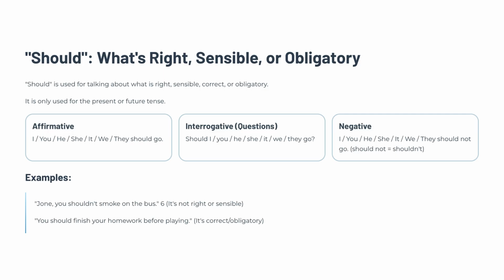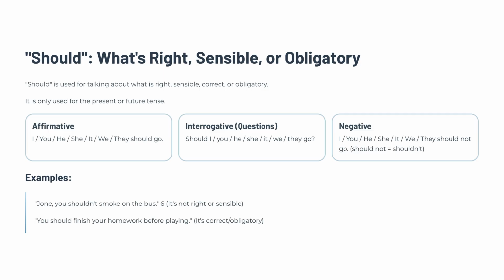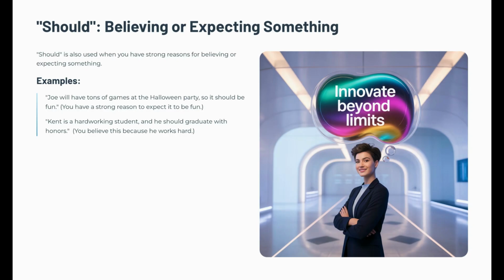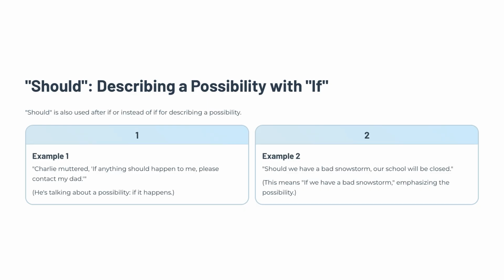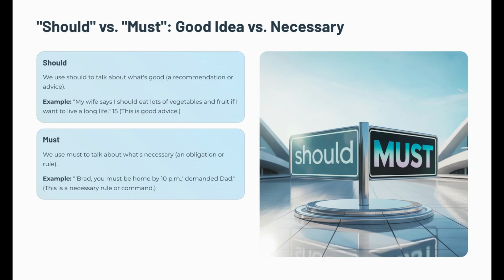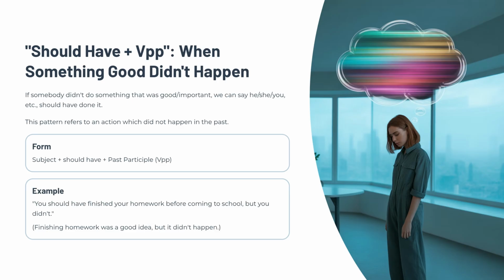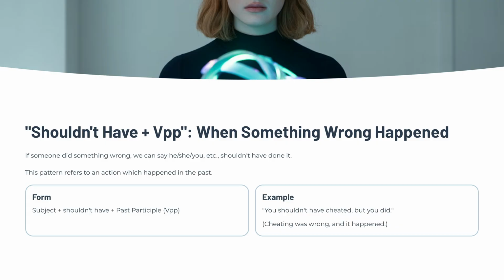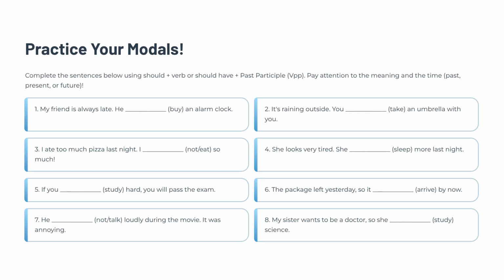The portable classroom - Grammar&Modal Verb - Should & Should have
Explaining how to use  should and should have
Head over to The Portable Classroom Blogger to learn grammar